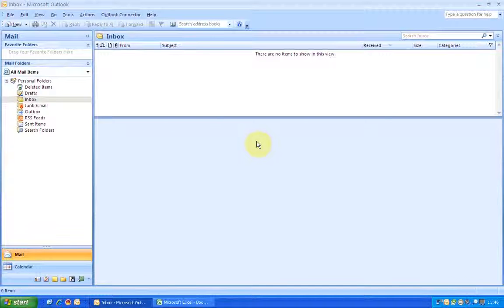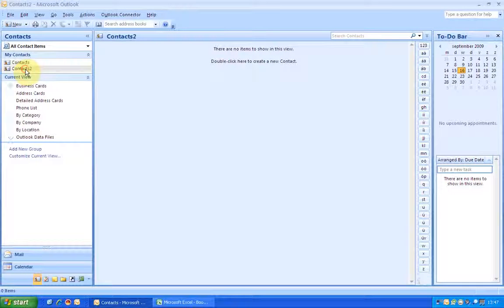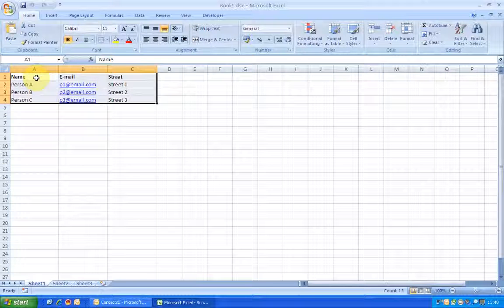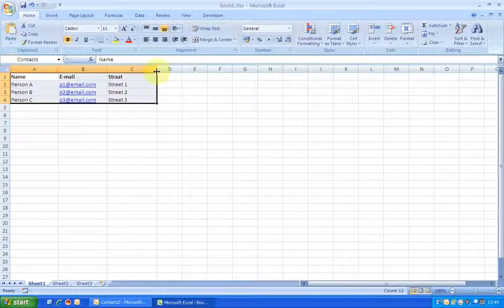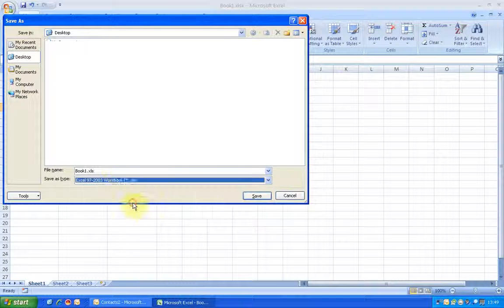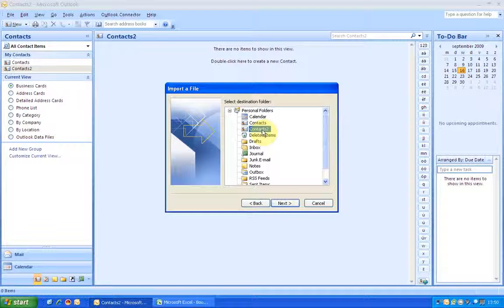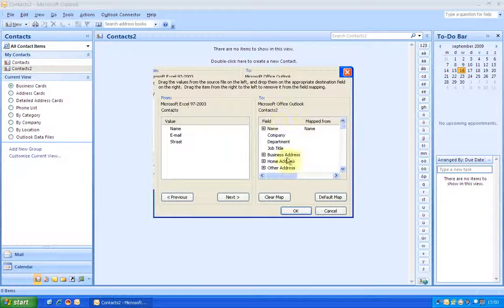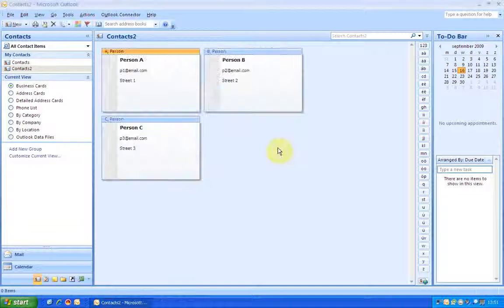Import Outlook Contacts from Excel 2015